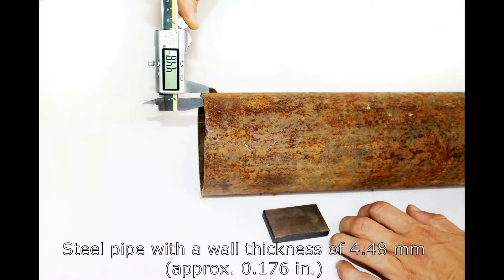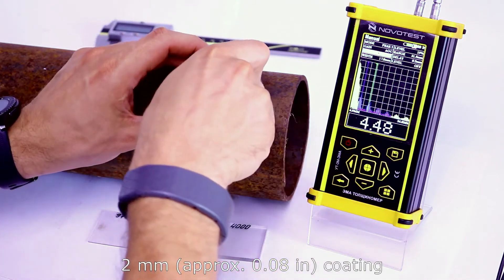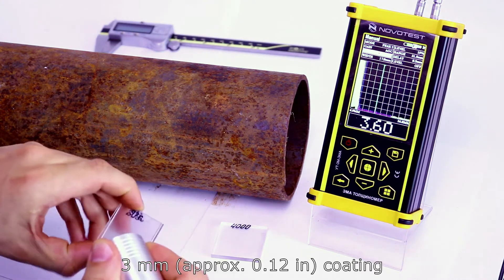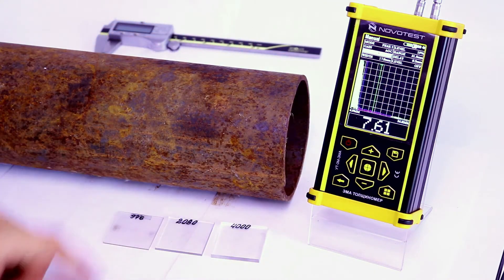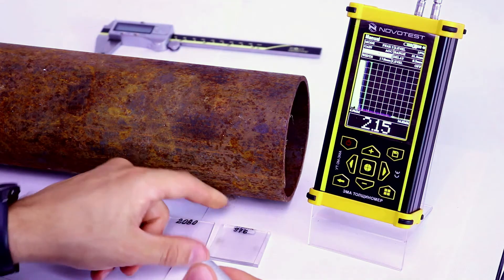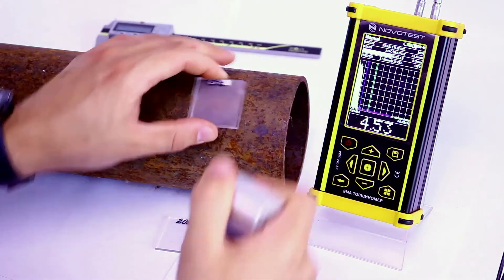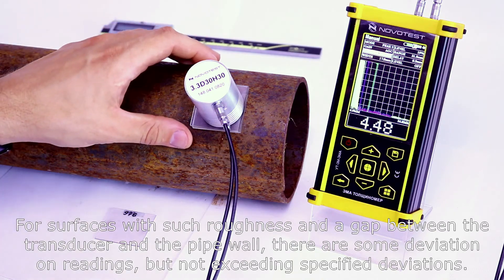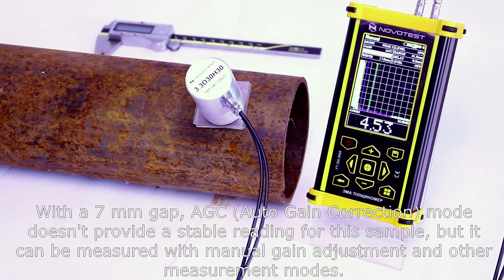UT 3M EMAT Ultrasonic Thickness Gauge (No couplant Required)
EMAT kalınlık ölçer, piezo-ultrasonik veya lazer-optik gibi geleneksel yöntemlerin uygulanabilir olmadığı durumlarda bile metal kalınlığını ölçmek için gelişmiş elektromanyetik-akustik teknolojiyi kullanır. Teknoloji, temas sıvısı olmadan, bir kaplama veya hava boşluğu aracılığıyla ultrason kullanarak ürünlerin kalınlığının ölçülmesine olanak tanır.

EMAT Kalınlık Ölçer UT-3M-EMA, kullanıcılarımızın yalnızca metal ürünlerin kalınlığını test etme standart görevlerini çözmelerine değil, aynı zamanda piezo-ultrasonik, lazer-optik, X-ışını, mekanik vb. gibi geleneksel yöntemlerin uygulanamadığı durumlarda testler yapmalarına da olanak tanıyan bir teknolojidir.

Kalınlığı ölçmek için kullanılan elektromanyetik-akustik (EMA) teknolojisi, cihazın probunun jeneratörü tarafından malzemedeki ultrasonik dalgaların uyarılmasına ve malzemedeki ultrasonik dalgaların yol süresinin sabitlenmesine dayanır.

Yani teknoloji en yaygın piezo-ultrasonik yönteme benzer, ancak EMAT Kalınlık Ölçer NOVOTEST UT-3M-EMA kalınlık ölçerin birkaç avantajı vardır.

TEMASSIZ ÖLÇÜM

Elektromanyetik-akustik kalınlık ölçer, kullanıcının, temas sıvısı kullanmadan, önemli bir boşluktan (6 mm'ye kadar) tek yönlü erişimle metal ürünlerin kalınlığını ölçmesine olanak tanır. Bu, ölçüm sürecinin malzeme ve zahmetini önemli ölçüde azaltır.

BOYALI, OKSİTLEŞMİŞ VEYA YAĞLI YÜZEYLERDEN ÖLÇÜM

EMA teknolojisi, doğrudan malzemede (ferromanyetik ve paramanyetik) dalgalar üretir, böylece geleneksel yöntemlerle mümkün olmayabilecek bir kaplama altında veya kötü hazırlanmış bir yüzeyde ölçüm yapılmasına olanak tanır.

YÜKSEK SICAKLIK PROBLARI

EMAT Kalınlık Ölçer UT-3M-EMA, 600 °C'ye kadar ısıtılmış yüzeylerde çalışmak için problarla donatılabilir, bu da bu cihazı en iyi ve bazı durumlarda tek olası çözüm haline getirir.

ÖLÇÜM ARALIĞI

Rakiplerine göre önemli bir avantaj, ölçülen kalınlıkların aralığıdır. EMAT Kalınlık Ölçer NOVOTEST UT-3M-EMA, kullanılan proba bağlı olarak 0,5 mm'den 200 mm'den fazlasına kadar duvarların ölçülmesine olanak tanır.

KALINLIK ÖLÇER UYGULAMASI

UT-3M-EMA - EMAT Kalınlık Ölçer dayanıklı ve hafif bir metal kasada üretilmiştir. Özel siparişle, kalınlık ölçer toz ve su geçirmez tasarımda (IP65) yapılabilir. Kalınlık ölçer, uzun pil ömrü sağlayan lityum iyon yüksek kapasiteli pillerle donatılmıştır. Özel siparişle, pil kapasitesi daha da artırılabilir ve bu da kullanıcının tek bir pil şarjıyla 30 saate kadar çalışmasına olanak tanır.

OTOMATİK ÇALIŞMA MODU VE ÇEŞİTLİ SİNYAL GÖRÜNTÜLEME TİPLERİ

EMAT Kalınlık Ölçer benzersiz bir çalışma modu uygular – cihaz ölçülen sinyeri otomatik olarak analiz eder, gerekli ölçüm yöntemini seçer, alım yolunun parametrelerini ayarlar ve ölçülen kalınlığı cihazın ekranında görüntüler. Bu modla beceriksiz bir kullanıcı bile çeşitli metal yapıların ve ürünlerin kalınlığını doğru ve hızlı bir şekilde ölçebilir.

Varsayılan olarak, cihazdaki sinyal bir A-tarama gibi görüntülenir ve mevcut çalışma modları operatörün sinyeri farklı yöntemler (PEAK-PEAK, FRONT, ECHO, ECHO-ECHO) kullanarak değerlendirmesine olanak tanır. Ayrıca bu kalınlık ölçerde B-tarama modu uygulanır ve bu da kullanıcının ürün profilini grafiksel olarak, algı için uygun şekilde elde etmesini sağlar. Problar için özel bir taşıyıcı kullanarak, genişletilmiş nesneleri taramak ve bir kalınlık profili elde etmek mümkün hale gelir.

Ayrıca, EMAT Kalınlık Ölçer NOVOTEST UT-3M-EMA, cihazın arşiviyle çalışmak ve ardından verilerin uygun formatlarda işlenmesi için özel bir yazılımla birlikte gelir.

NDT TEKNİK ENDÜSTRİYEL MUAYENE SİSTEMLERİ VE HİZMETLERİ SAN. TİC. LTD. ŞTi